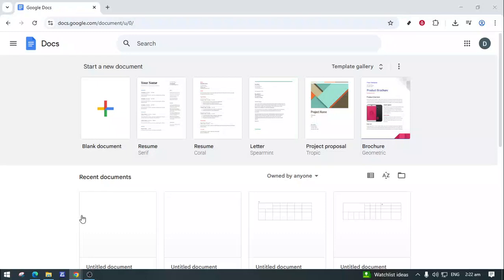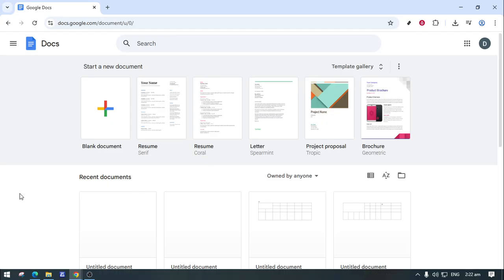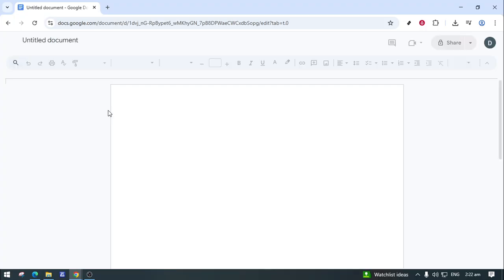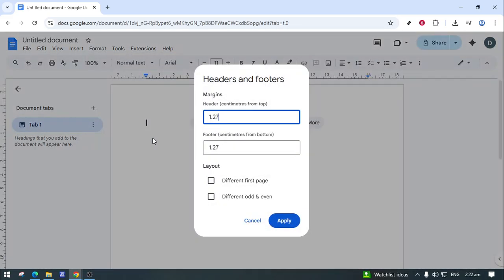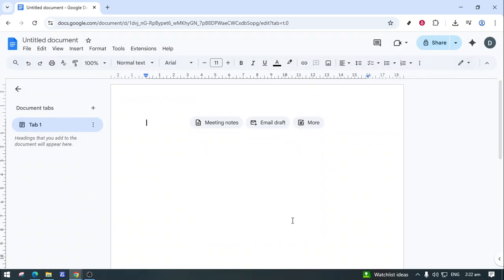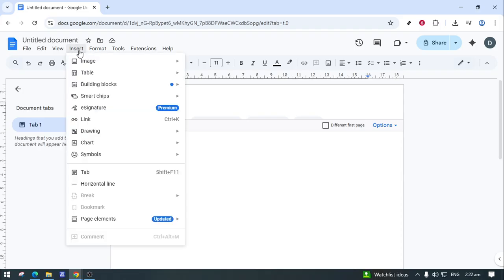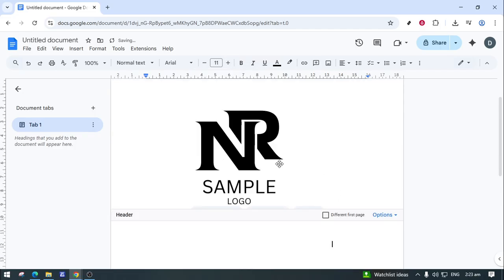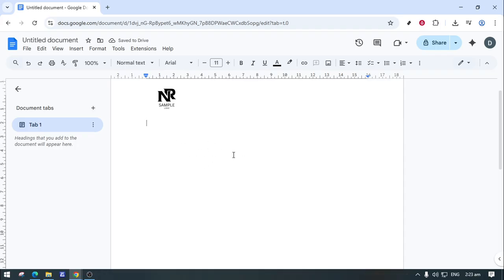How To Add Logo To Google Docs Header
How to Add a Logo to Google Docs Header | Step-by-Step Tutorial (2025 Easy Guide) 🧾✨

Want to make your Google Docs look more professional? In this quick and easy tutorial, I’ll show you how to add a logo or image to the header in Google Docs — perfect for students, businesses, and professionals who want branded or polished documents.

✅ What You’ll Learn:

How to open and edit the header in Google Docs

How to insert your logo or image

How to resize, move, and align the logo properly

Bonus tip: How to make your logo appear on every page automatically

This guide will help you customize your Google Docs with your logo in just a few clicks — fast, simple, and perfect for reports, resumes, or business files!